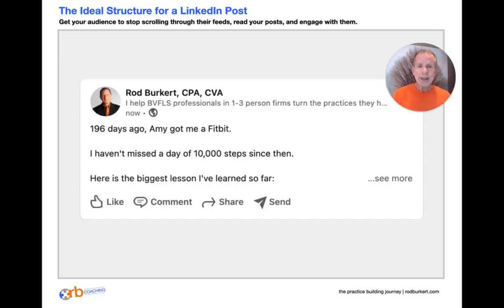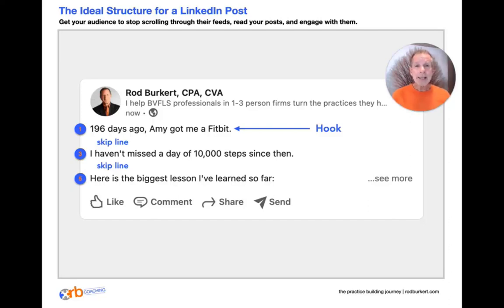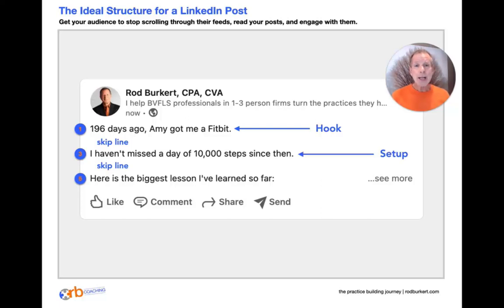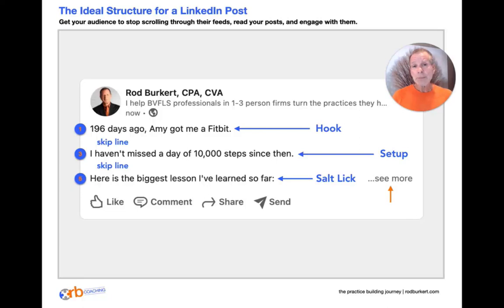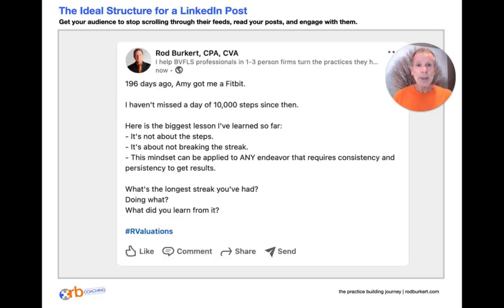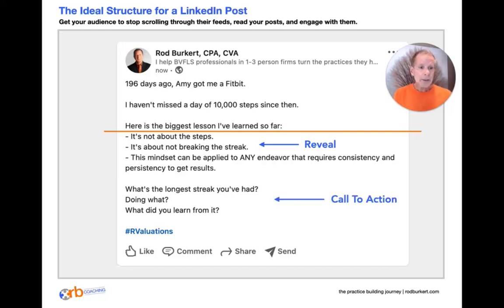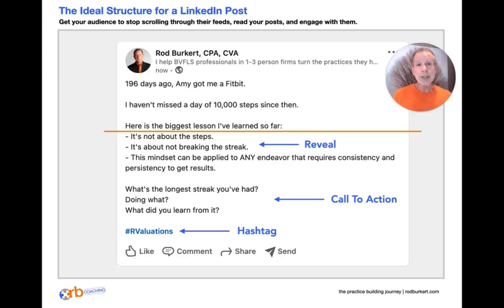The Ideal LI Post Structure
Do you wish your LI posts got more Likes, Comments, and Shares? To make that happen, few people realize that most LI posts can be made to fit a distinct structure. That structure greatly improves the odds of getting your audience to stop, read, and engage with your posts. This video will show you what that structure looks like.

WHO AM I:
I’m Rod, a practice builder/management coach for BVFLS professionals. I help those professionals focus on the strategies, tactics, tools, and tech needed to build/grow/scale their firms and break through their barriers so they get more time, money, and freedom out of their practices. If you’ve hit a time or income ceiling in your practice and want to level up, reach out (links below) and tell me what you’d like to work on.